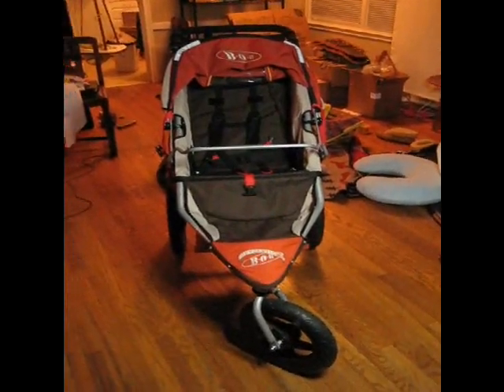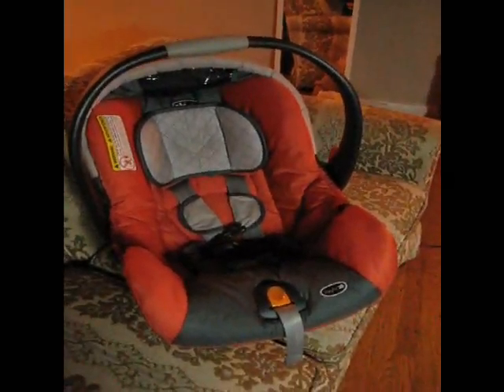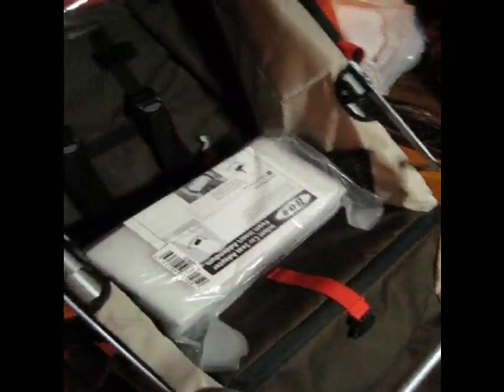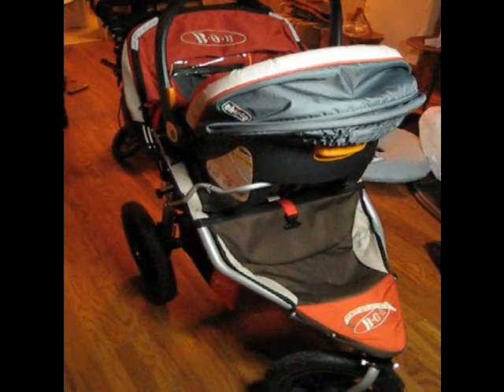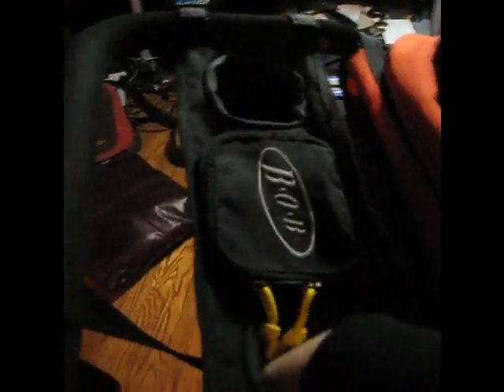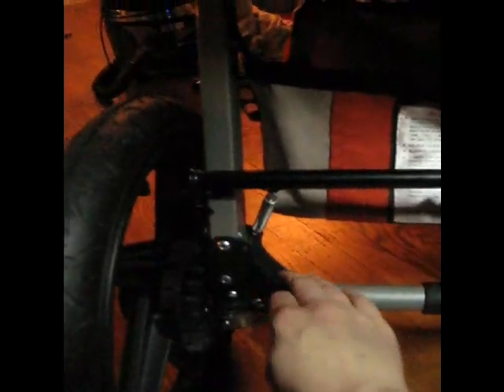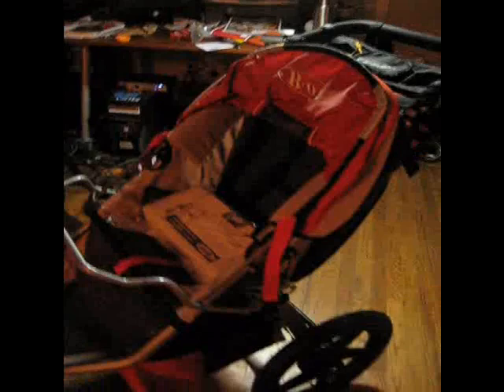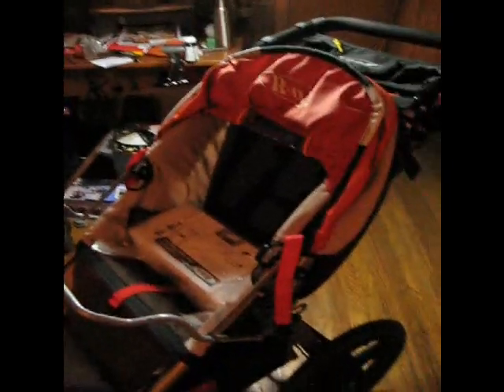Bob Revolution Review - Works with Chicco Keyfit30!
We really wanted to get the Bob Revolution and the Chicco Keyfit30.  We weren't sure if they would be able to work together using Bob's Infant Adapter - and the answer is... YES!  With one minor adjustment the Chicco fits perfectly.